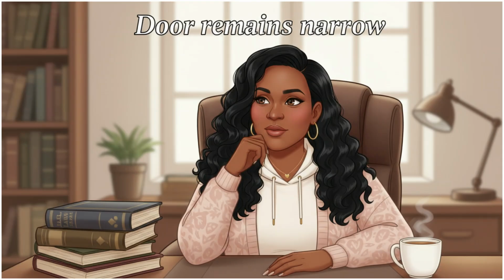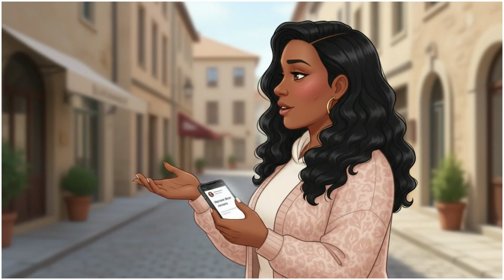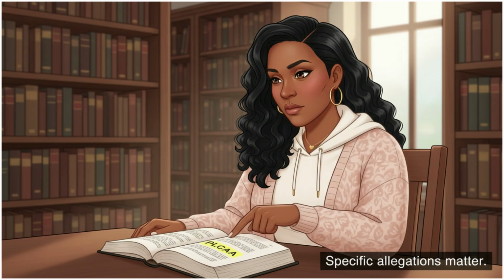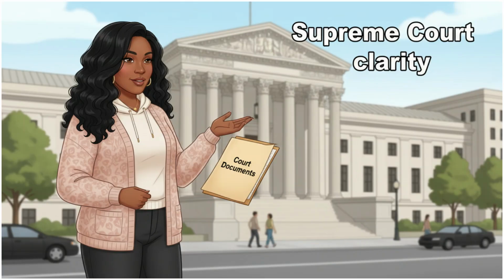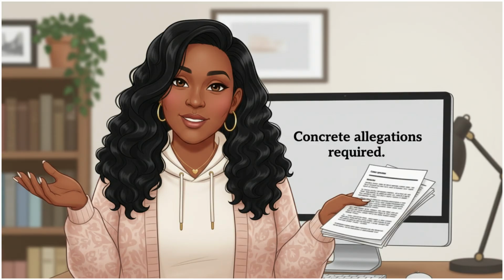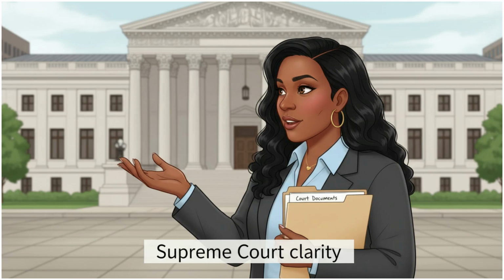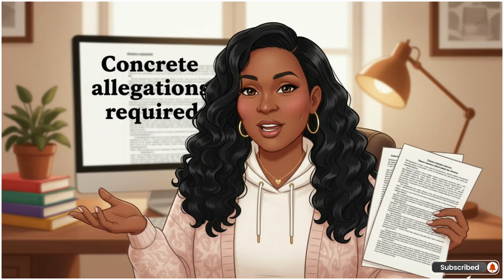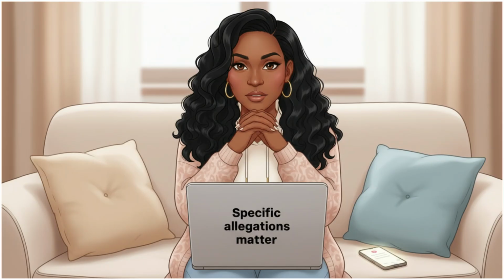Your Driver’s License Will Be Suspended in 2026 If You Don't Do This (REAL ID Rule)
🚨 Important Update for 2026! Starting soon, your standard driver’s license may no longer be enough for certain federal purposes like domestic flights or entering secure federal buildings. Make sure you upgrade to a REAL ID-compliant license before the deadline to avoid disruptions to your travel and identification needs. Check your state’s DMV website for requirements and documents needed so you’re prepared ahead of time.